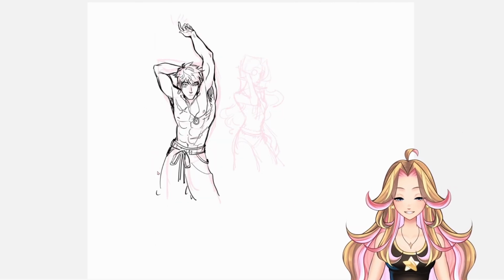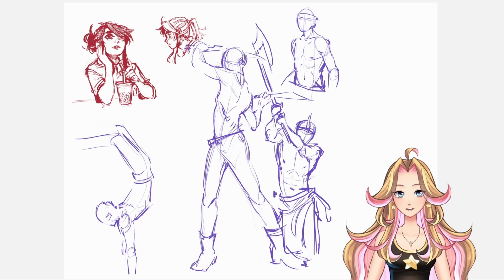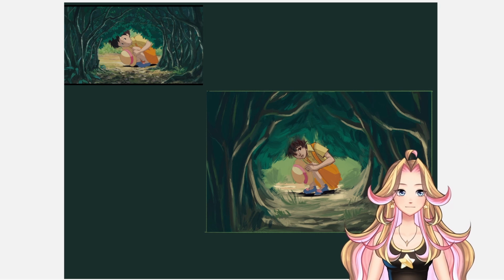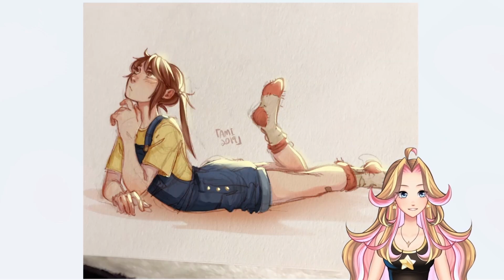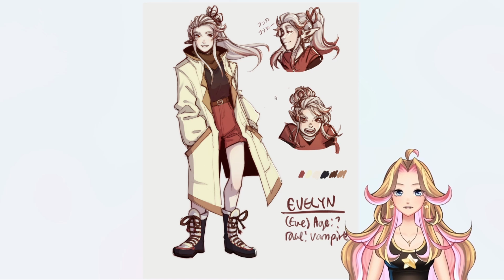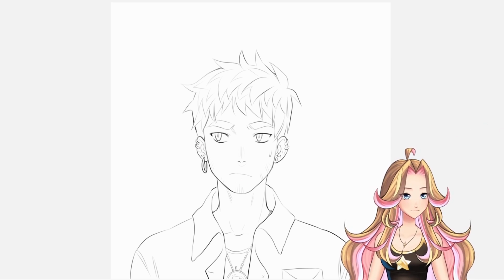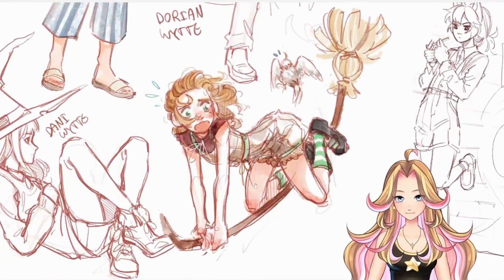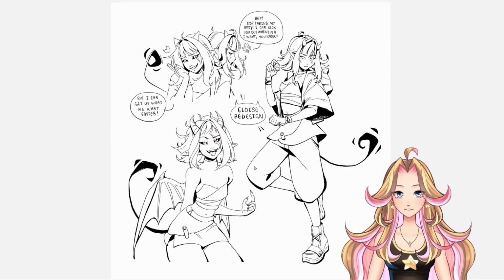Digital Sketchbook Tour 2024 PART 1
Sorry I had to break this up into parts 😵‍💫 I recorded SO much footage omg
You guys might see more videos in between the parts going up!! I have a traditional video in the works for old times sake (and for all those who miss them lol) 👀